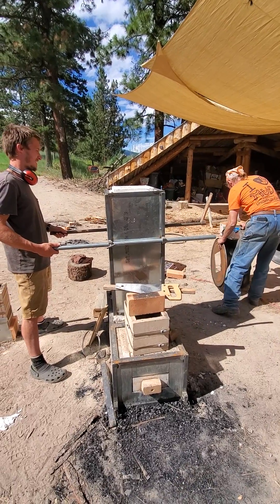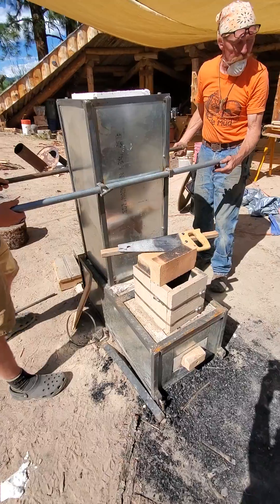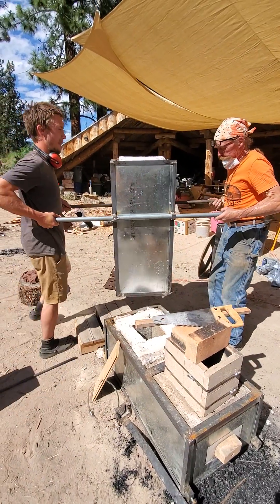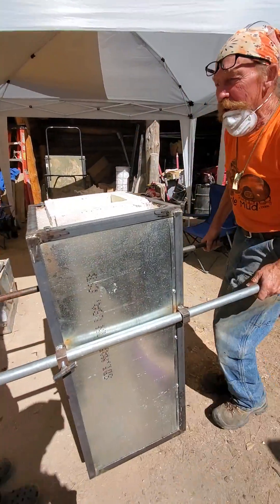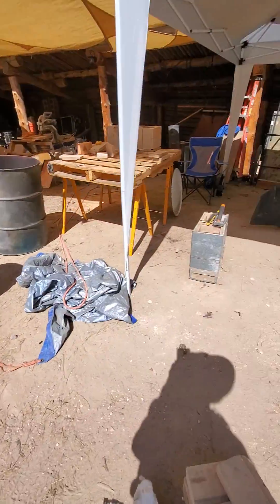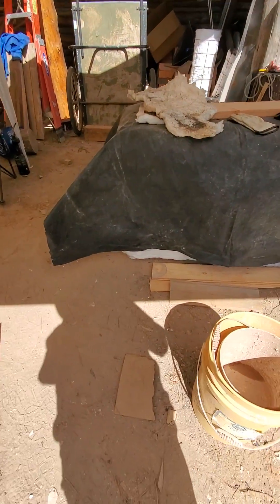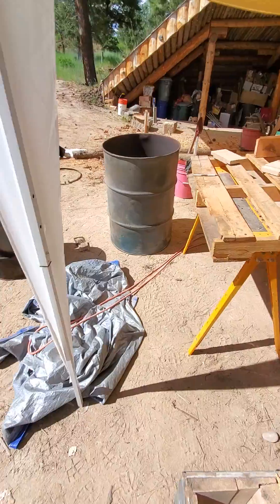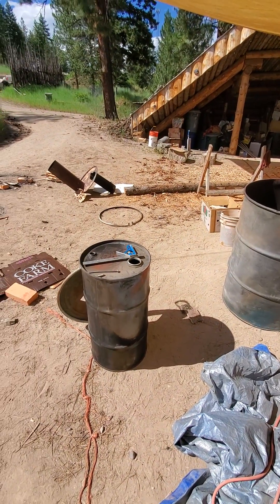One Minute Update: Rocket Heater Engine with Uncle Mud. 2022 Permaculture Technology Jamboree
This week at Wheaton Labs we are testing attachments for our new super insulated portable rocket heater (The "Rocket Engine") This is the riser that stays cool enough to rest your hand on it even after a 5 hour 2300 degree (f) kiln burn.